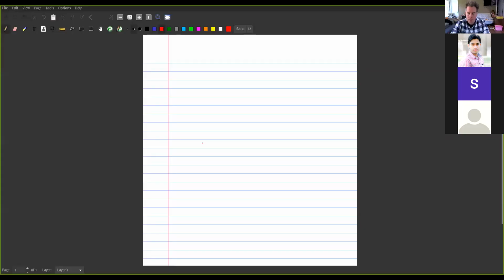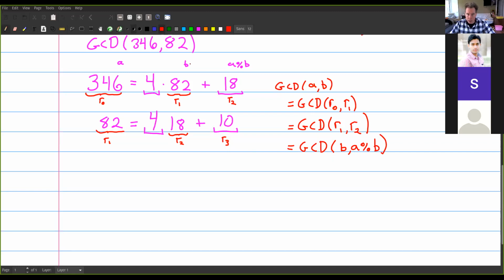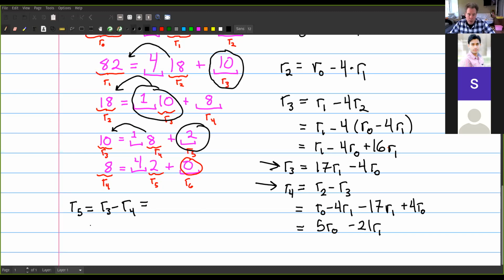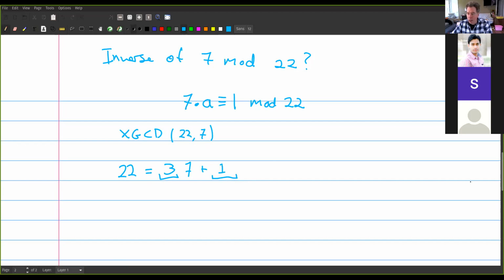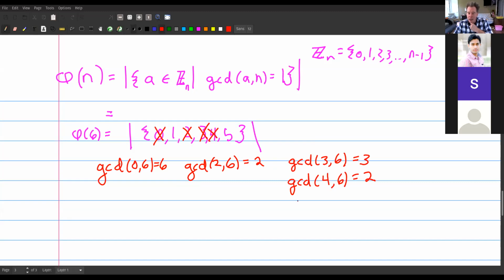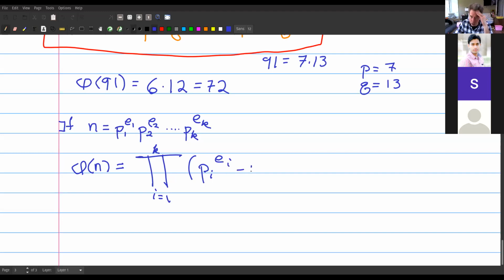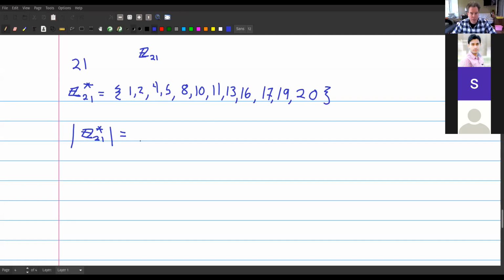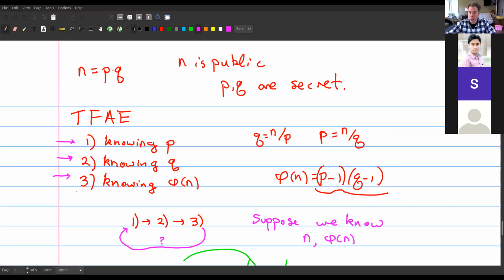Extended Euclidean Algorithm and Euler Phi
An introduction to the extended euclidean algorithm and euler phi function for cryptography